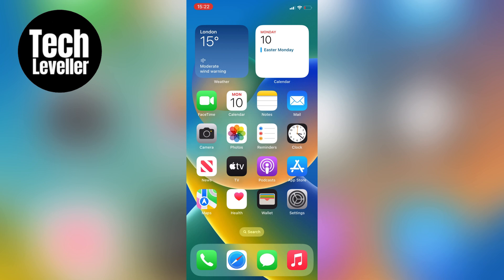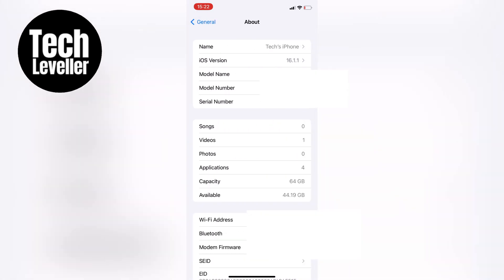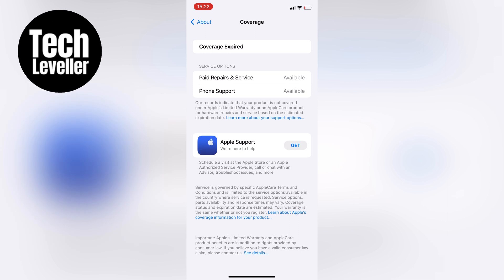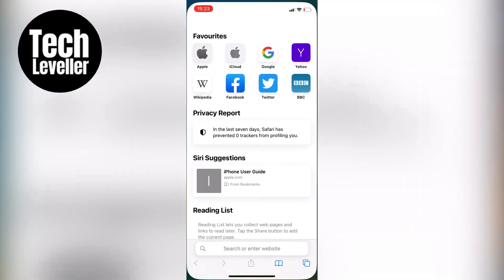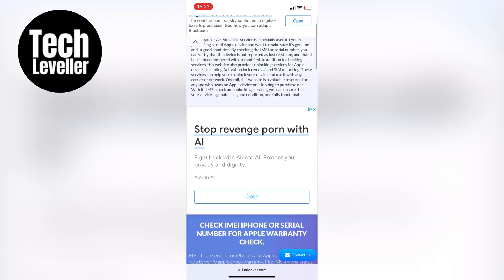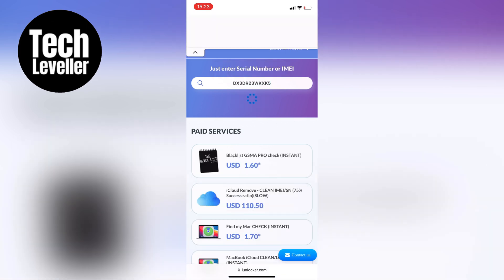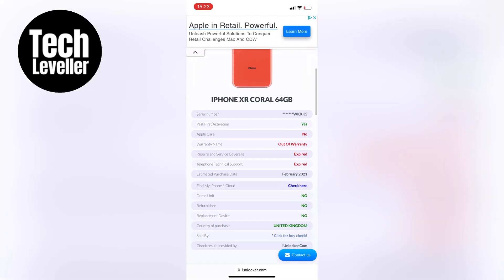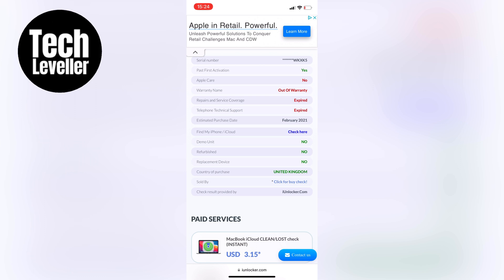How To Check iPhone Warranty Expiry Date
In todays quick iPhone guide video I'm going to show you How To Check iPhone Warranty Expiry Date.